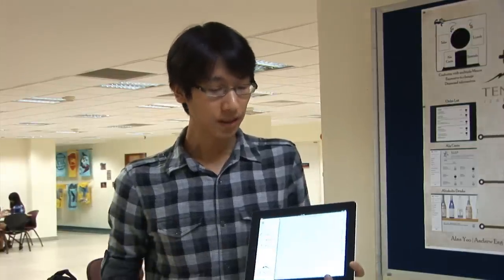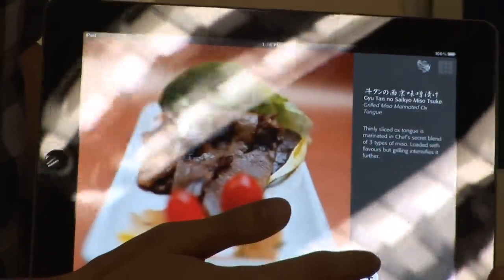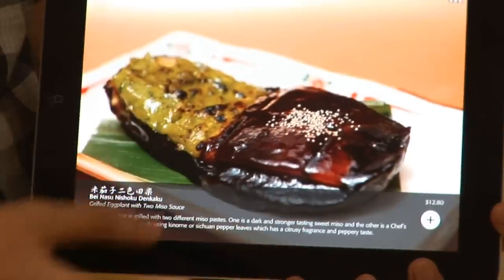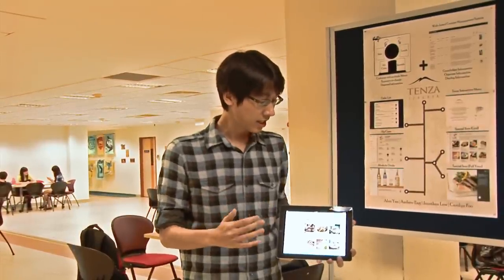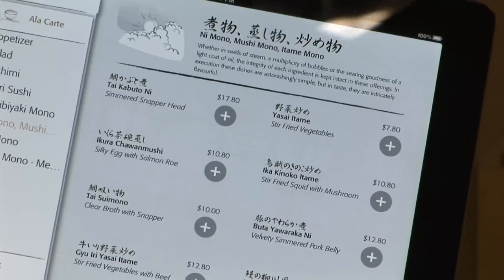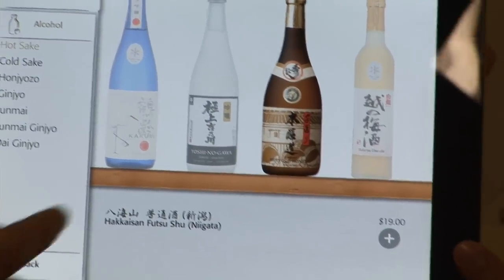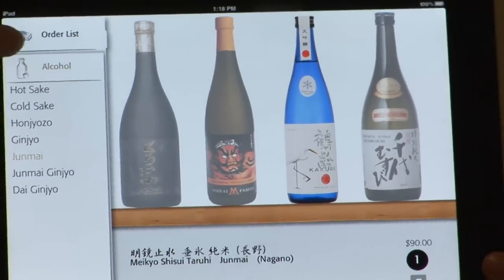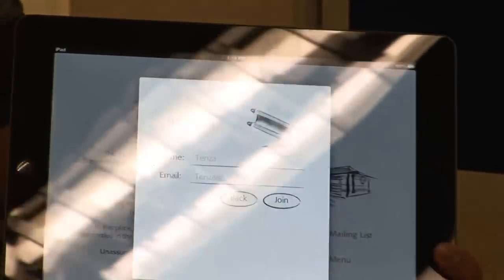iPad @ SoC CS3217 - Tenza Izakaya Interactive Menu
Tenza Izakaya Interactive Menu by
Alan Yeo
Andrew Eng
Carolyn Foo
Jonathan Low

iPad @ SoC CS3217 Software Engineering on Modern Application Platforms is first introduced in AY2010/2011, Semester 2 at the National University of Singapore School of Computing, this is the first module of a two-part series on the practice of software engineering on modern application platforms (together with CS3216) such as mobile devices, the Web and cloud systems. Students will work in small project teams to develop well-tested, production-quality software.

This first part focuses on building core software engineering skills and competencies in programming modern application platforms. It also trains students to work well in project teams. Students will be assessed on both their individual programming competencies and their software engineering skills in a final team project.

Video Production Team:
Ivan Lim
Jing Ho
joshuatj